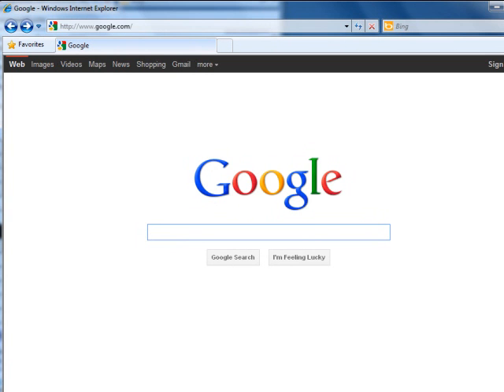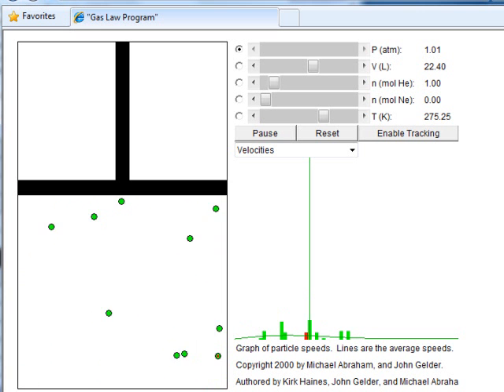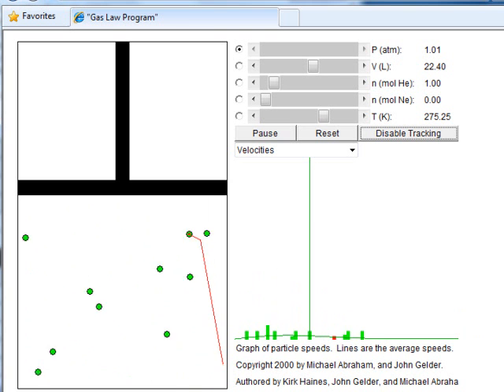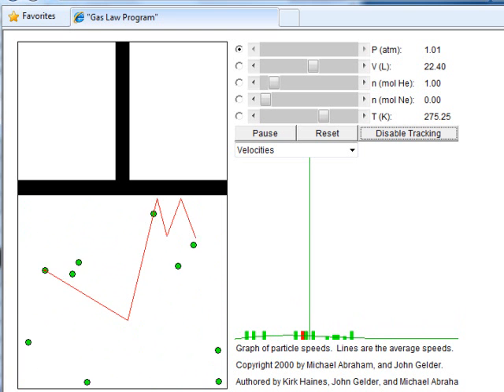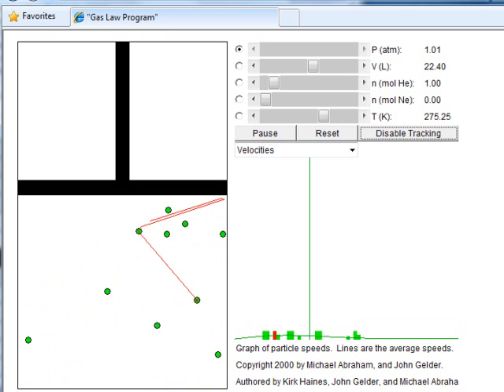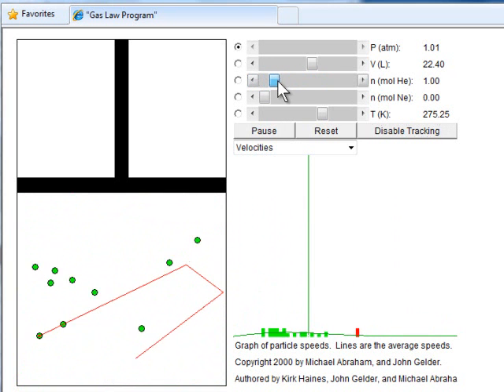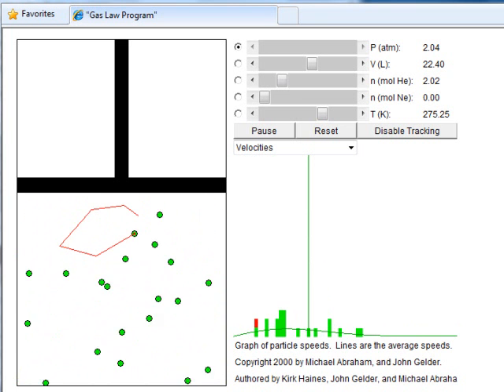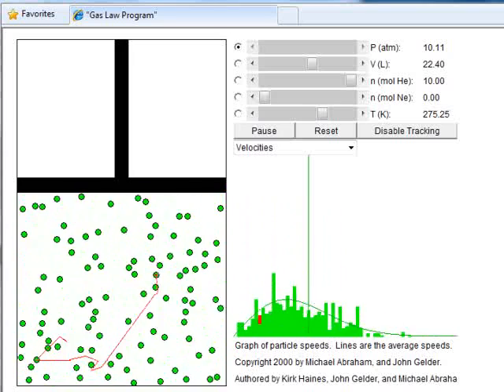Ideal Gas Law Simulator Podcast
created by one of Dr Wesolowski's former preceptors